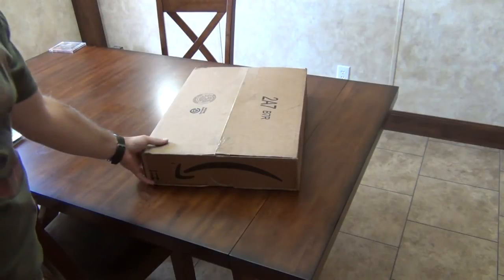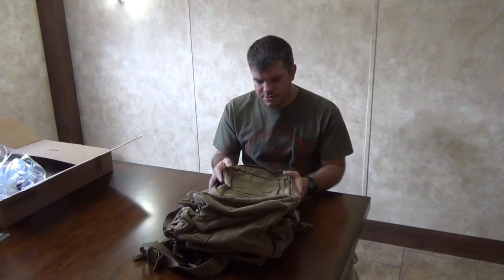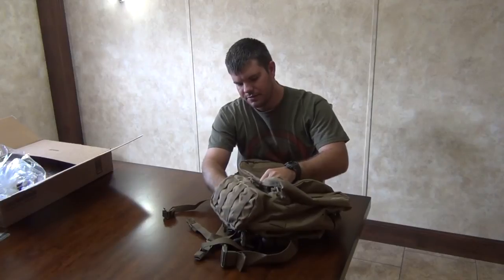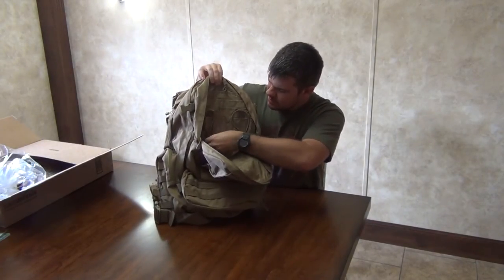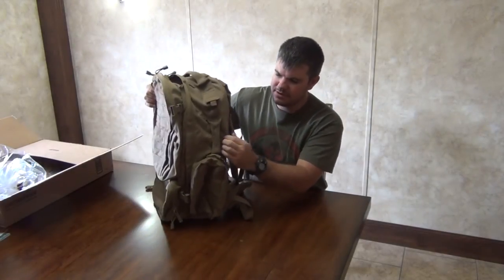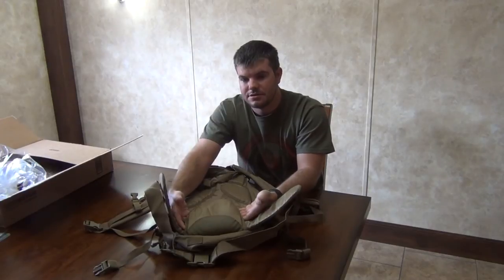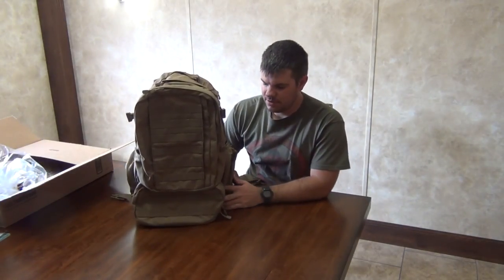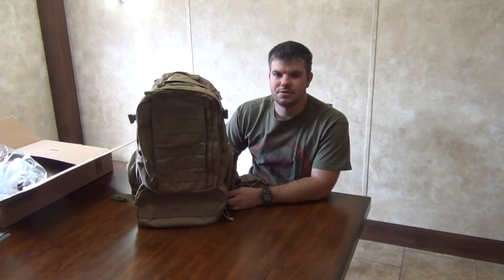Condor 3 day assault pack review/unboxing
My unboxing and review of the condor 3 day pack, that im going to turn into my bug out back.